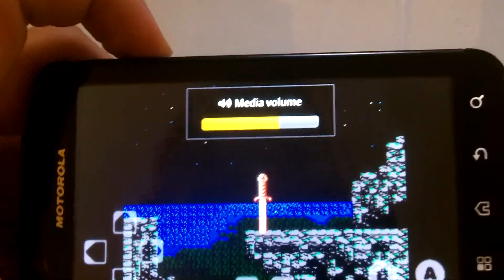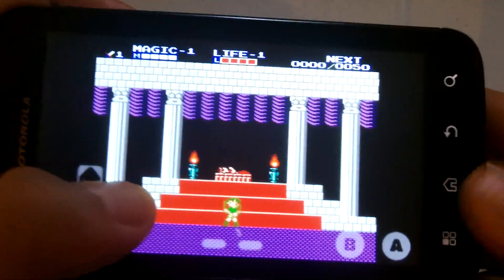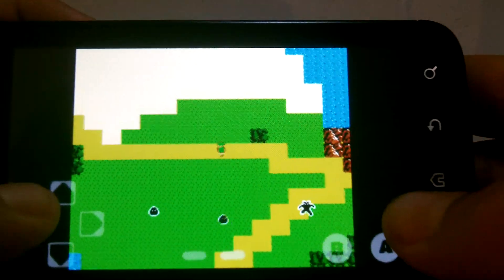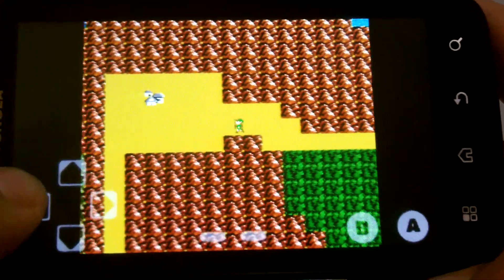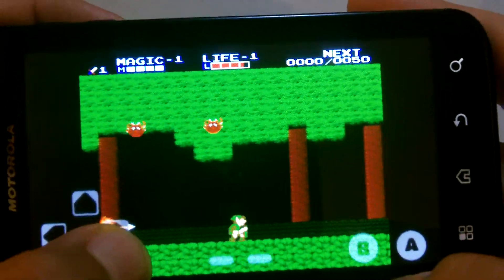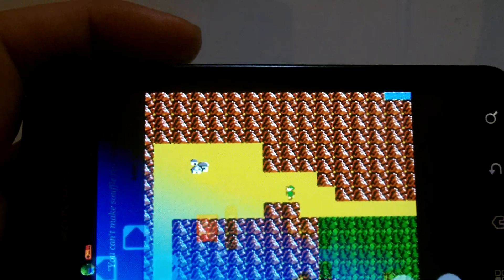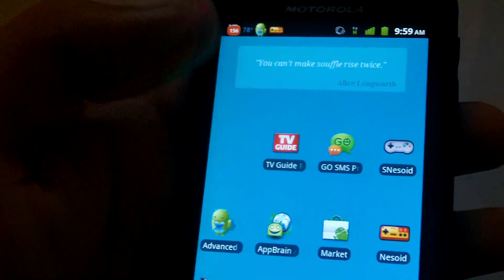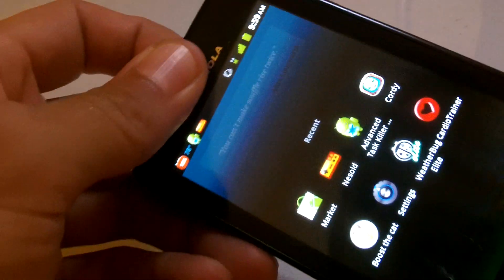Adventures of Link [ANDROID]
thanks for title correction!